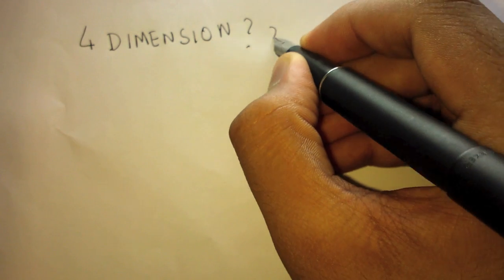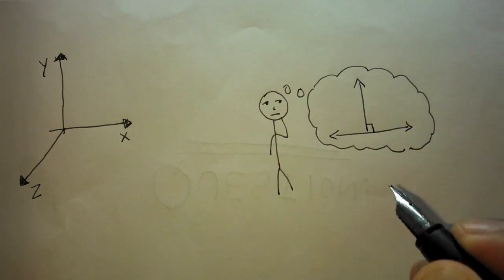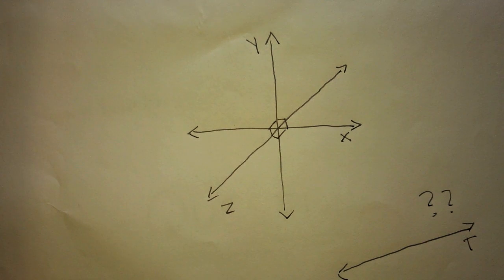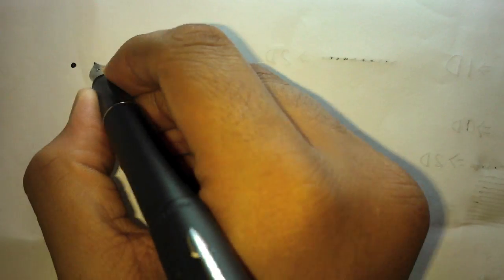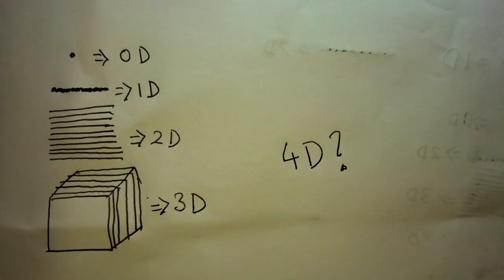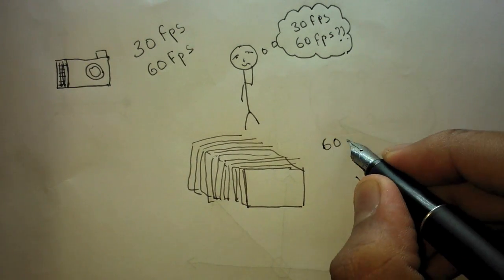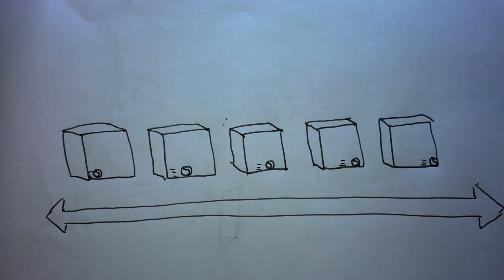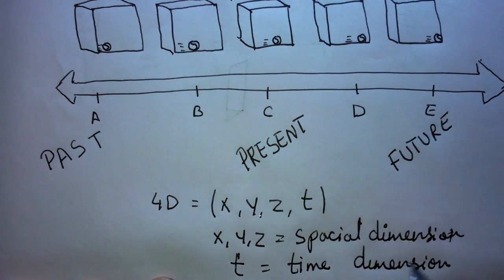Imagining the four dimensions ( space and time )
This video shows how to draw a four dimensional coordinate system